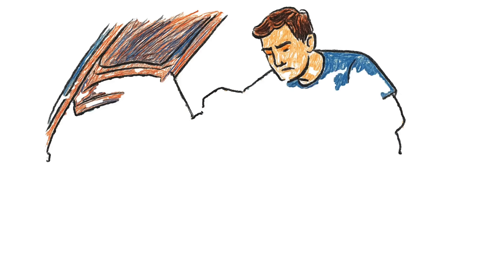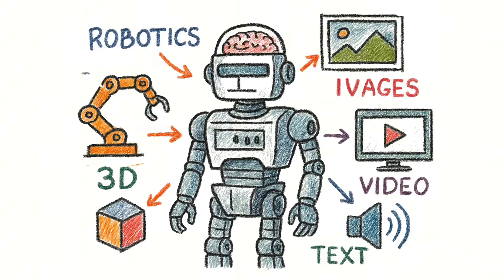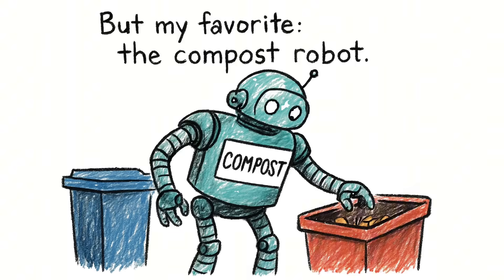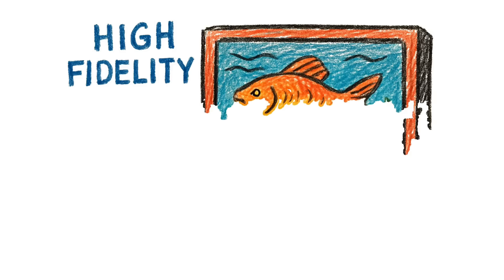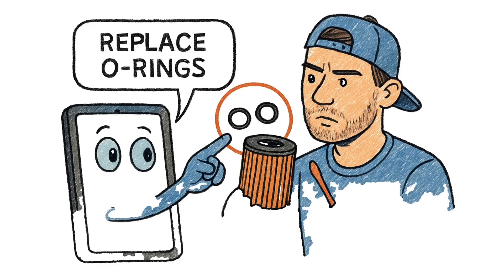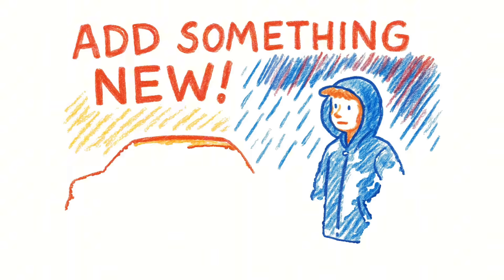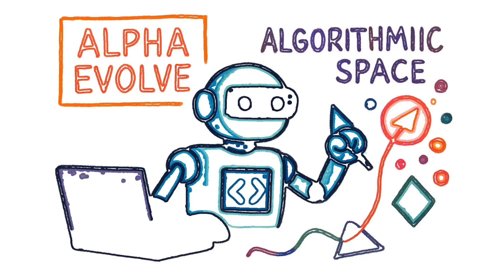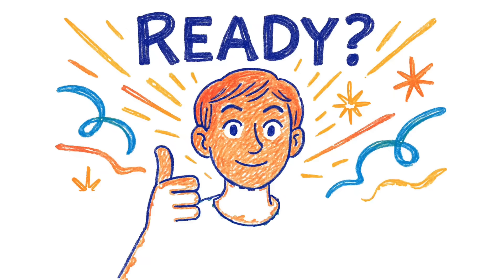Google’s AI Boss Just Gave a Terrifying Preview of 2026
Google's AI Boss Demis Hassabis just revealed what AI will look like in 2026... and it's nothing like you think. From robots that reason before they move, to AI that builds entire worlds you can walk inside, to agents that can run scientific experiments—this is the full omnimodel future.

In this video, we break down:
✅ Gemini Robotics 1.5: Robots that think step-by-step
✅ Nano Banana Pro: Images that inspect themselves
✅ Gemini Live: Your real-time AI mechanic
✅ Genie 3: Worlds you can explore in real-time
✅ Co-Scientist: AI agents that collaborate on research
✅ What this means for YOUR job, YOUR life, YOUR future

📌 SOURCES:
• Demis Hassabis Axios Interview: [link]
• Google DeepMind Blog: [link]
• Gemini 3 Launch: [link]